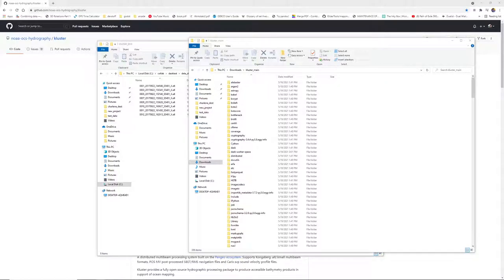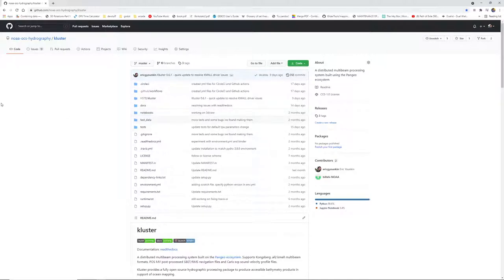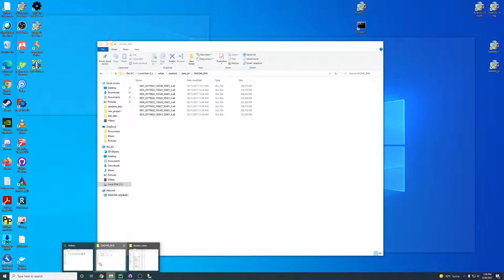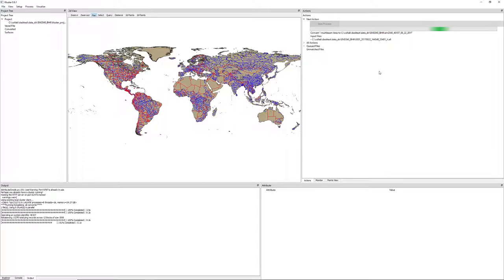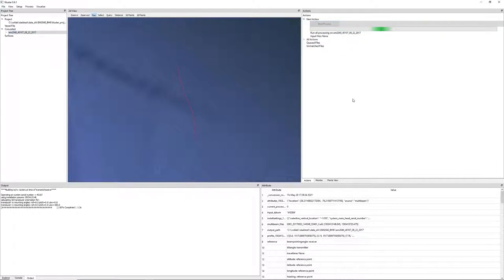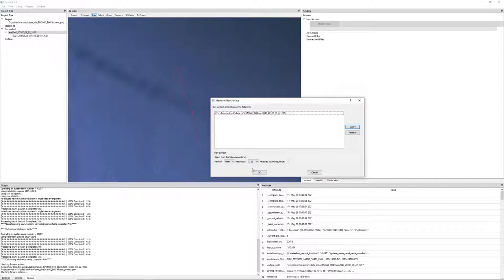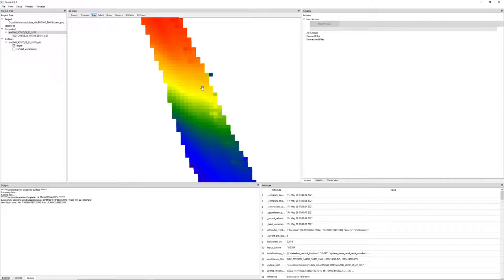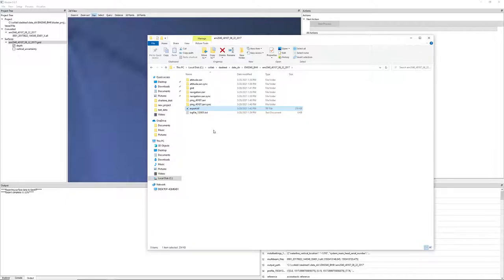What is Kluster? (Kluster 0.6.1)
A brief overview of my new software for processing multibeam sonar data, Kluster!  Free and open source, check it out!